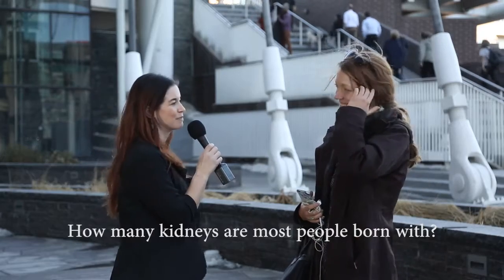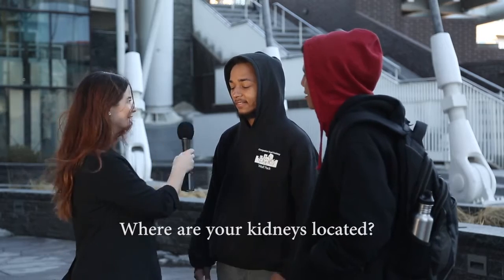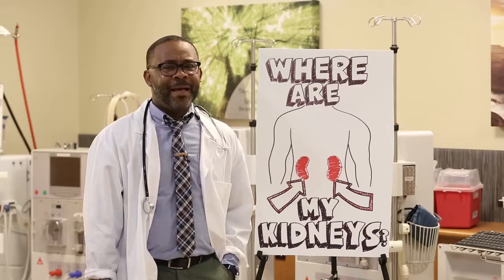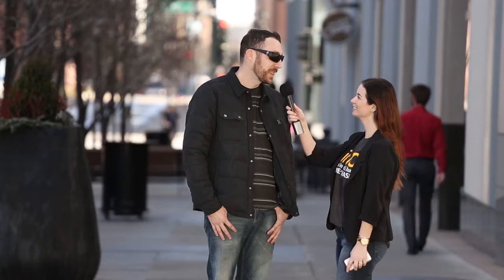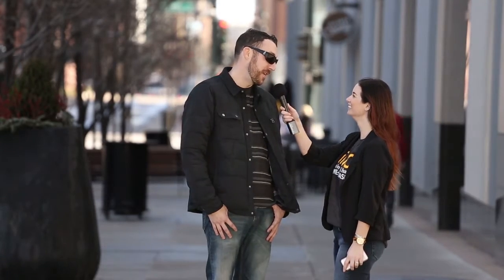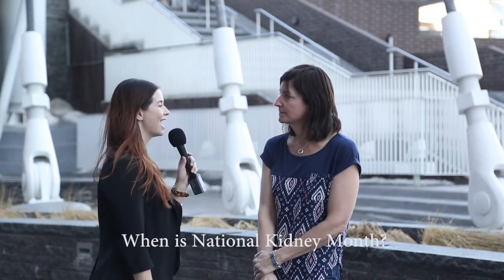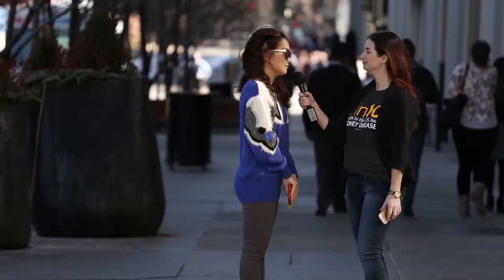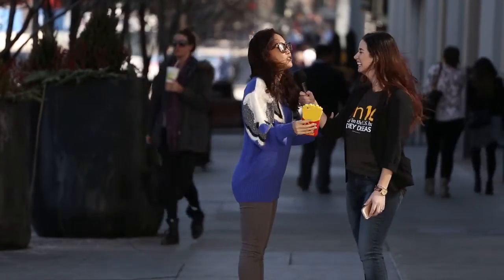How Well Do You Know Your Kidneys?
We're celebrating National Kidney Month this year by hitting the streets in Denver and asking people how much they know about their kidneys. Help spread awareness for kidney disease by taking and sharing our 60 second Risk Quiz